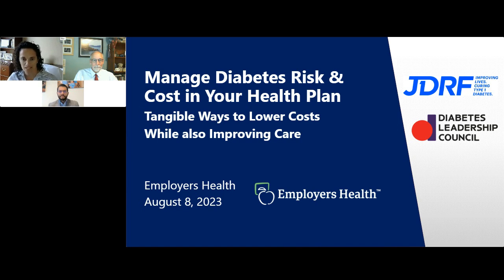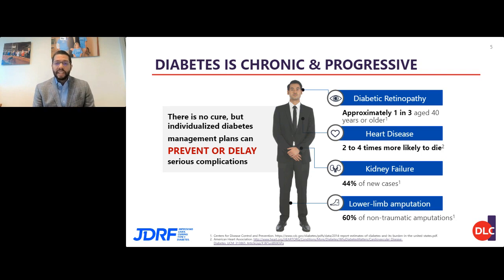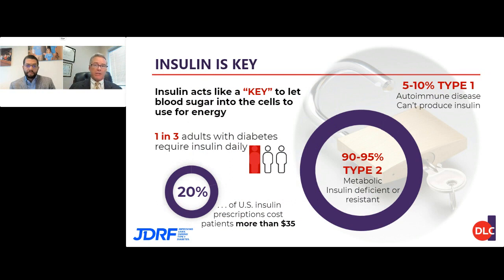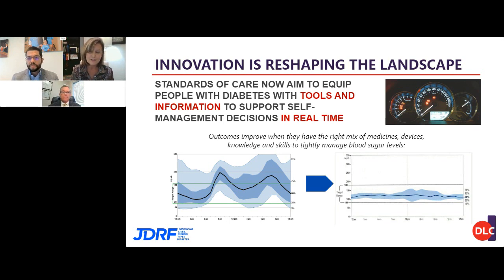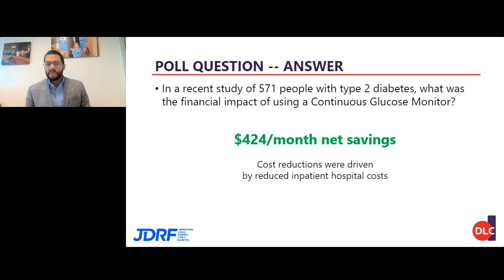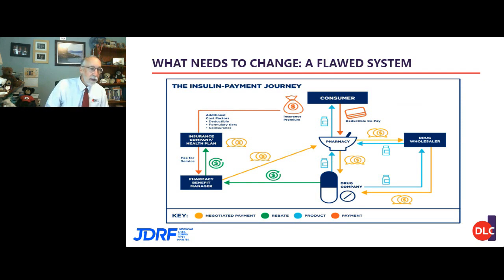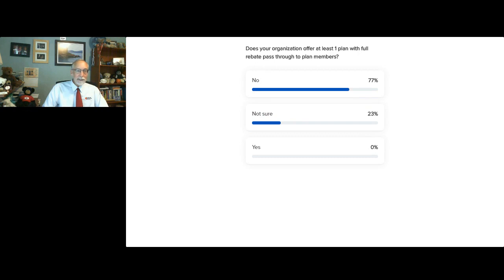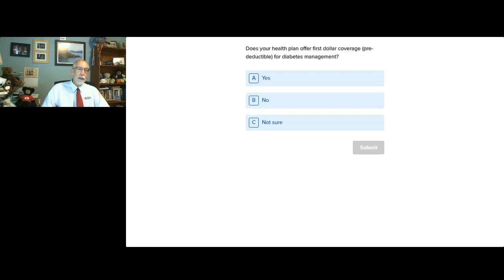Manage Diabetes Risk & Cost in Your Health Plan: Tangible Ways to Lower Costs while Improving Care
DLC presents "Manage Diabetes Risk & Cost in Your Health Plan: Tangible Ways to Lower Costs while also Improving Care." Hosted on Employers Health website.